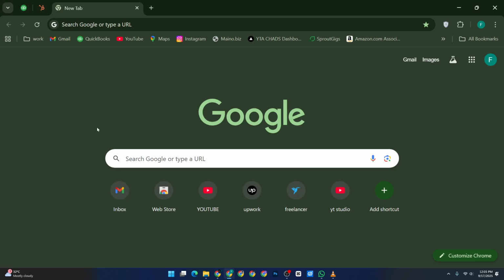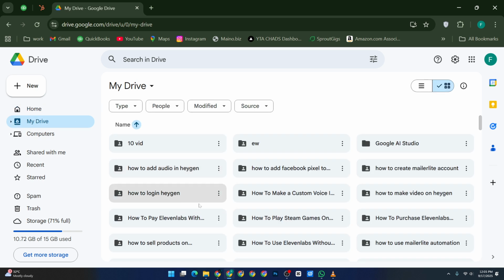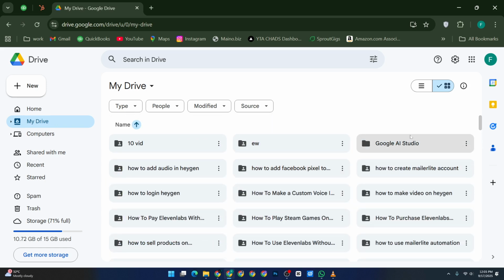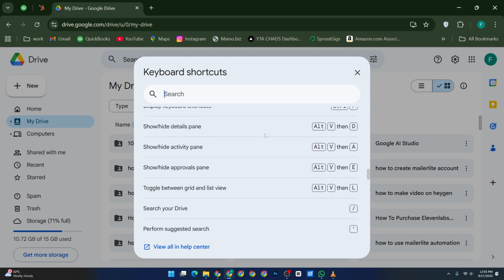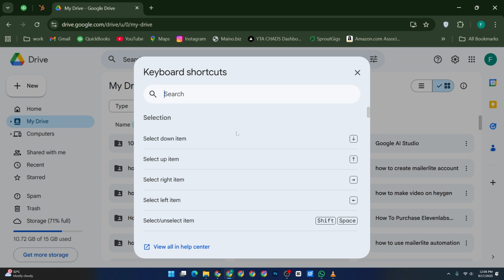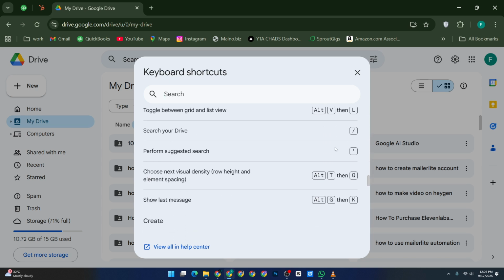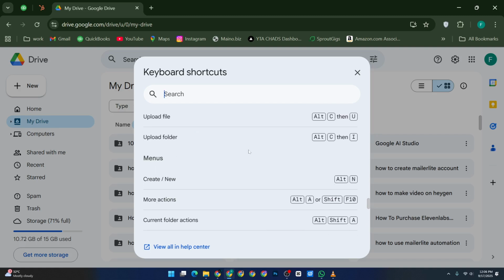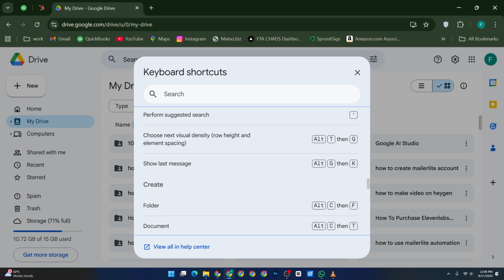How to View Keyboard Shortcuts in Google Drive - 2026 (Easiest Way)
How to View Keyboard Shortcuts in Google Drive
In this video, you’ll learn how to view keyboard shortcuts in Google Drive so you can work faster and more efficiently. Google Drive shortcuts help you save time with tasks like creating new files, organizing folders, and navigating between documents. Knowing these Google Drive tips makes file management smoother and boosts productivity.